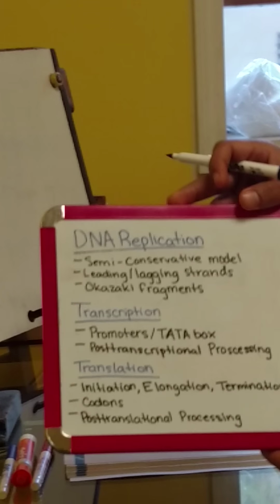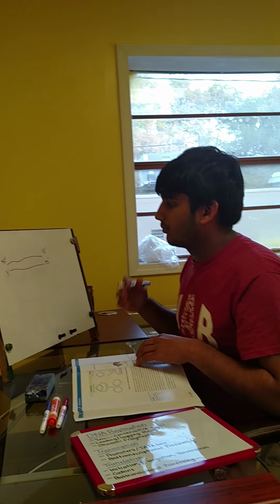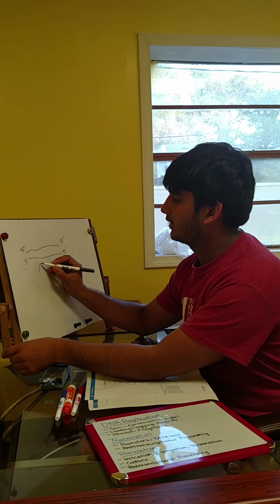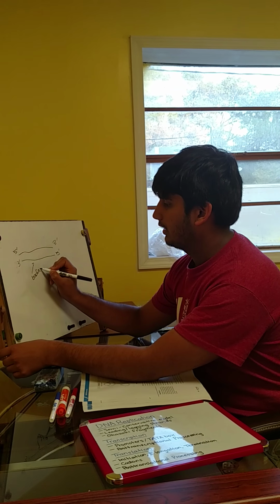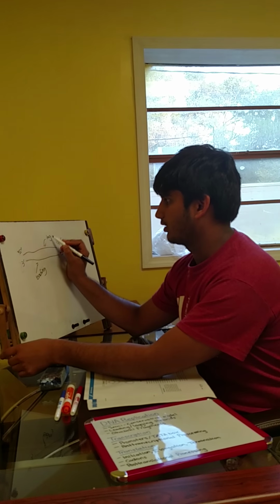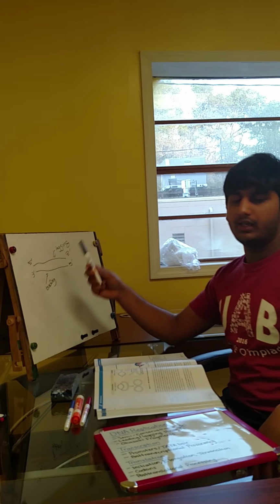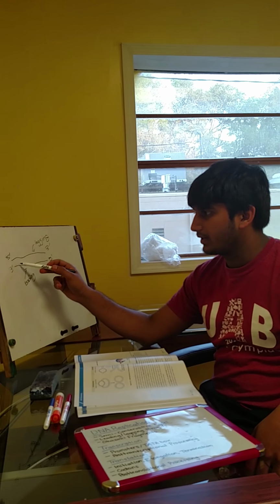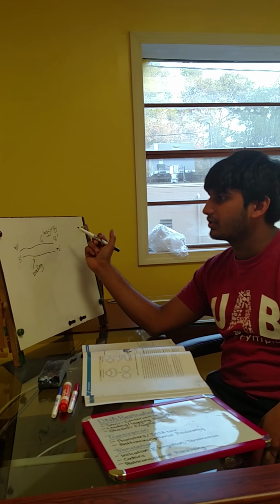Agrawal Gaurav B01276098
Genetics Bonus Video of DNA Replication, Transcription, and Translation